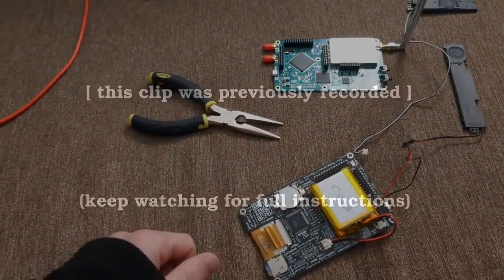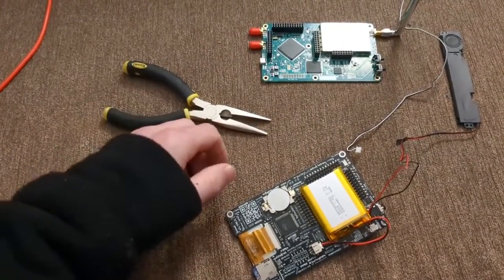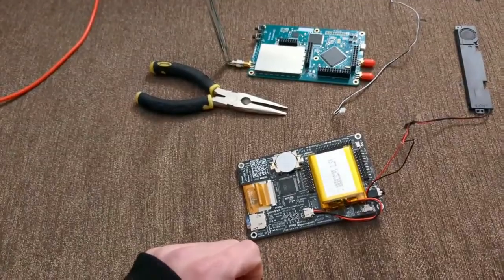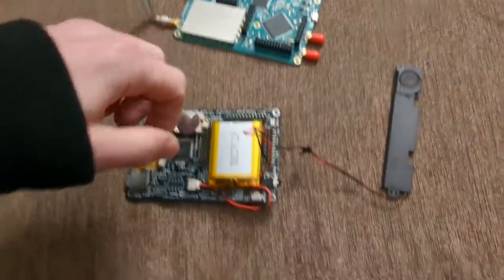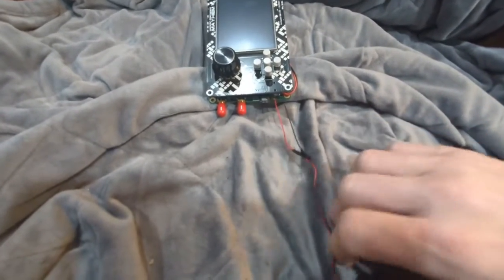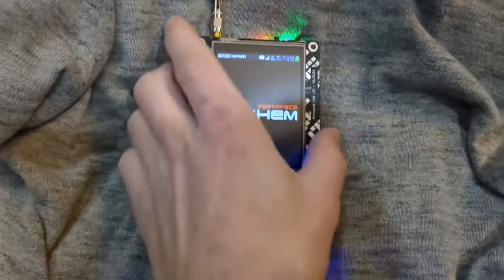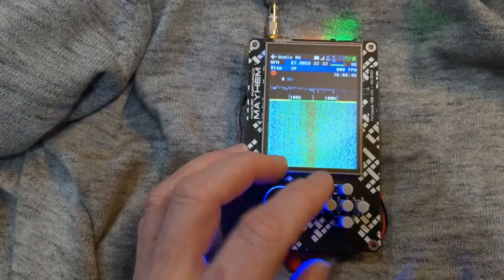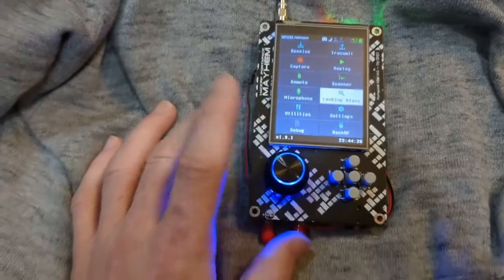📡 HackRF Portapack H2: Installing Laptop 🔊 Speakers [VLOG]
HackRF: Versatile Half-Duplex Transceiver Offering Access Between 1 MHz - 6 GHz, Both Receiving And Transmitting. Slap On The Portapack, And You Have A Portable Radio SIGINT / Signals Station. Today We Make / Install Speakers For Portapack, Sourcing Them From An Old Laptop

Whether interested in a handheld radio, an avid Ham operator, or want to try ethical pentesting on your car (really), the HackRF provides all that the Flipper zero offers, with additional capabilities

HackRF is considered an advanced device - may not be the right 'toy' for everyone.

If looking to try SDR, my recommendation is going with an RTL-SDR Blog V3 / V4. The rtl-sdr is a perfect place to start, and can listen to nearly as much range as HackRF, with greater clarity.

If the goal is listening to shortwave radio, an rtl-sdr is the right option.

If a cybersecurity / SIGINT professional, hackRF could be a nice option, for your next device purchase

The HackRF is something I mostly recommend to experienced linux users - it's not "beginner friendly" - unless you buy a completed kit with firmware ready to use. Even then, familiarity with Linux commandline is strongly encouraged.

With the Portapack / HackRF, you have countless options for playing with the spectrum. From 1 MHz, all the way up to 6 GHz.

Share the video to educate, spread awareness, and help strengthen the networks upon which transparency / journalism depend.

We have seen various stories over the years, millions and millions of dollars invested into trying to break the privacy / security / anonymity of innocent people around the world.

If you learn something here, please consider supporting below (sharing a video on social media is another great way to support this, motivating more time to new content)

MONERO:48qtspi5En44mJZLeiMoHYFEmuJfQYb5DLQxLDr7d1NXc53XaAvoT8PS3wBrhEc3VY1wxu5Rgw6oKBYgahpSAYnpHntbQNM